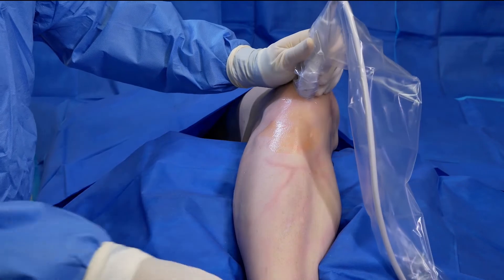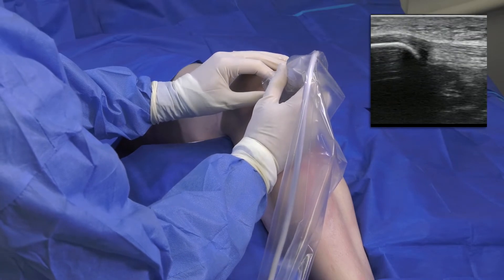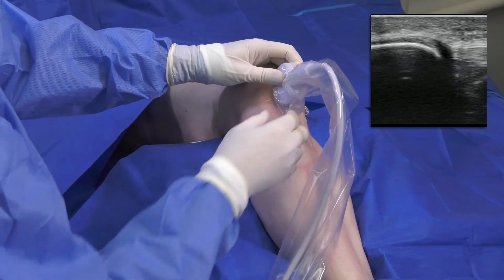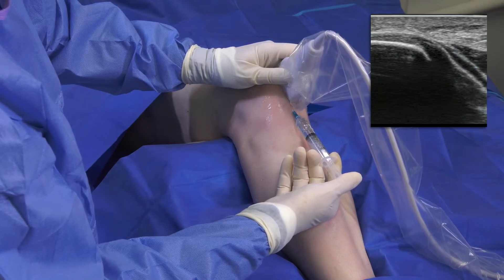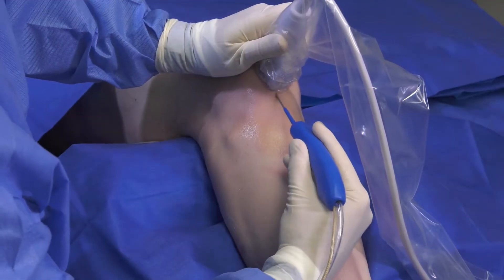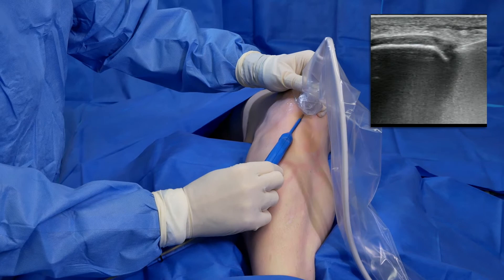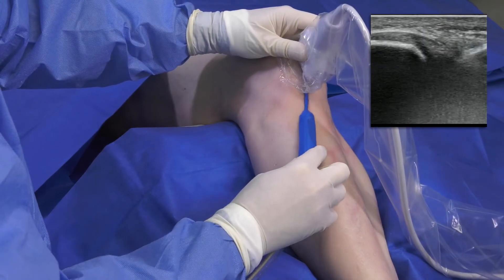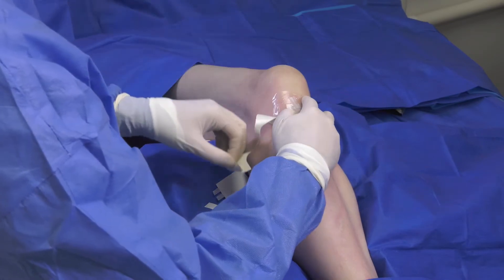TenJet Patella Tendinosis Minimally Invasive Tenotomy Procedure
Treatment of chronic patella tendinitis, also known as jumper's knee or patella tendinosis, remains an unmet clinical need.

TenJet's novel design uses highly pressurized saline as a cutting blade to cut and remove diseased tissue while sparing surrounding healthy tendon.  The minimally invasive procedure is generally performed using realtime ultrasound guidance in an outpatient setting.